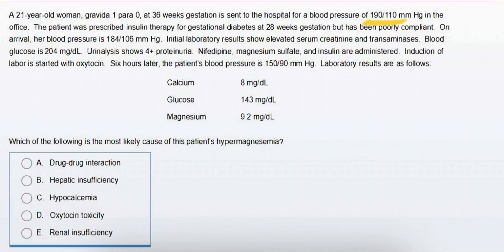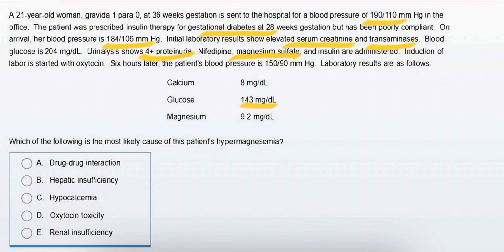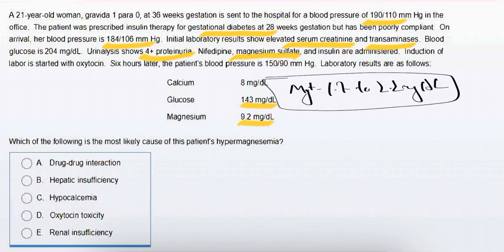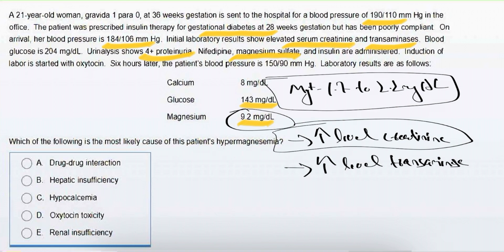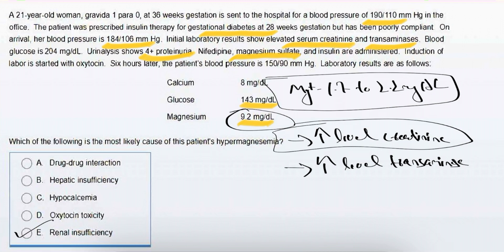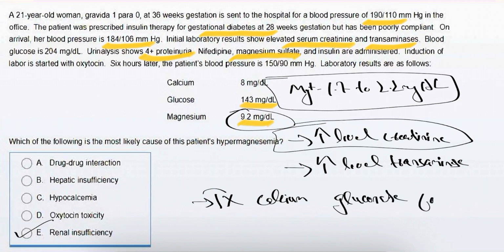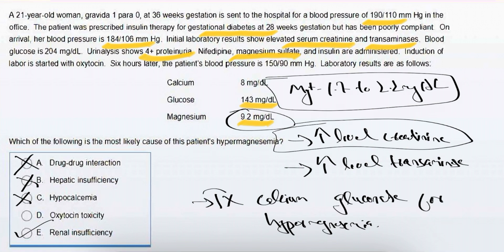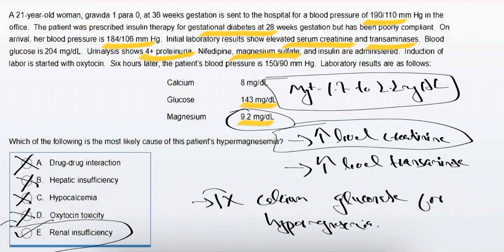USMLE step 2CK Uworld (OBS) question no 26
Patient having increase level of creatinine nd we give her magnesium sulfate 😝😝😝